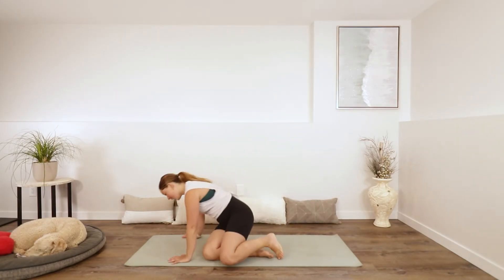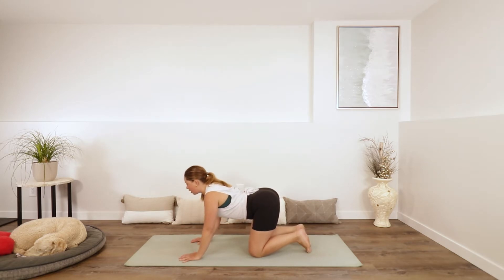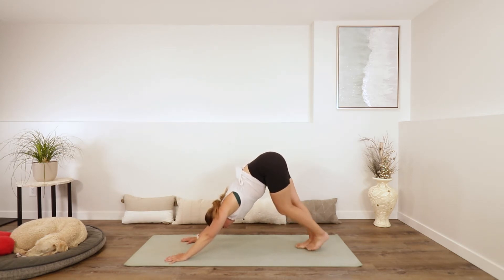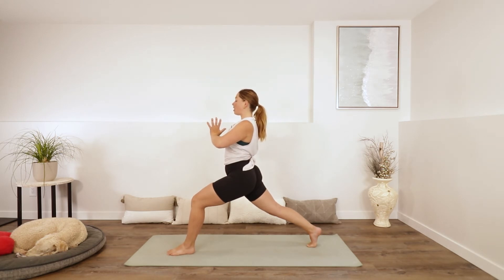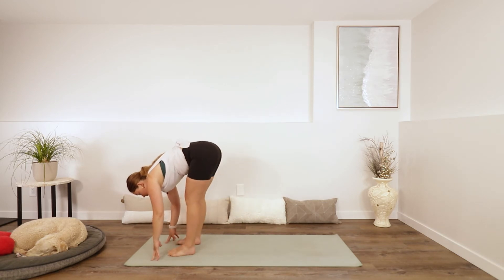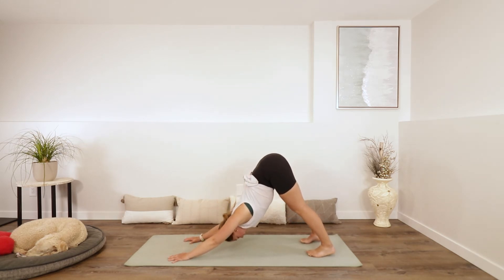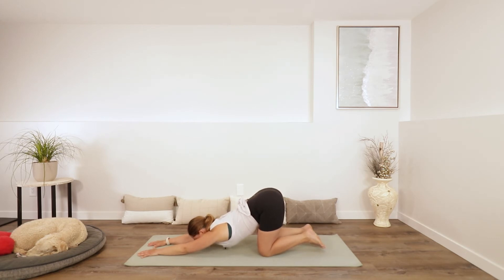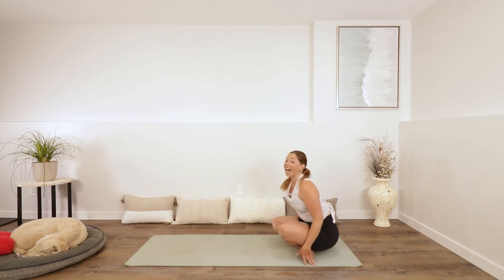YOGA FOR FLEXIBILITY | Full Body Flow | 14 Min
Yesterday was International Yoga Day and the Summer Solstice. It was a beautiful day. I can feel the love from the stormy skies, the fresh garden flowers and the shining sun this week. SO let's flow today. Move our bodies with our breath and enjoy all that is our yoga practice. On and off the mat.

Namaste

Rachel